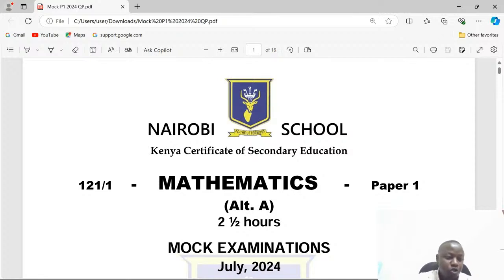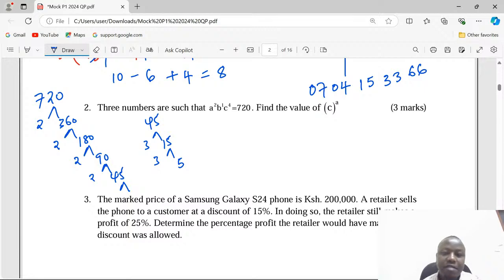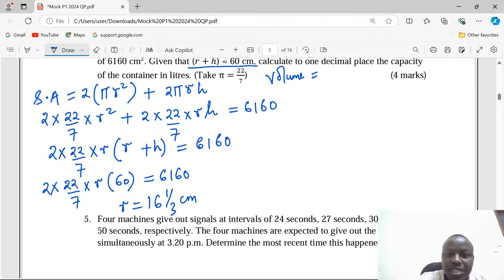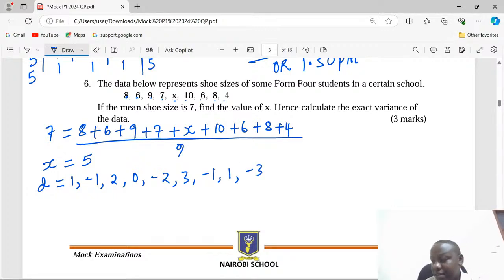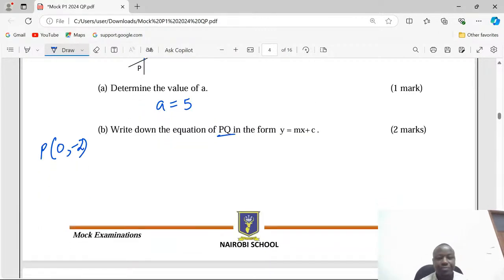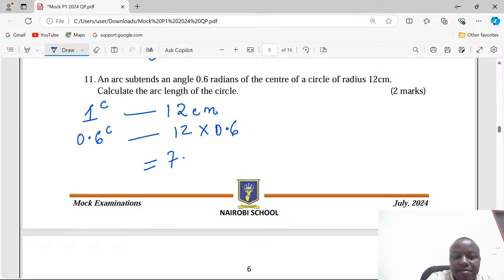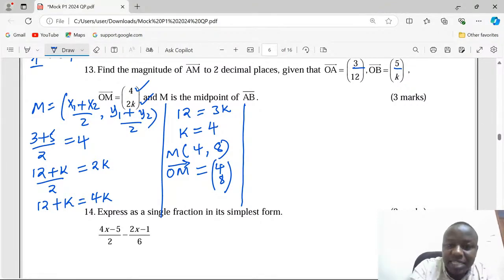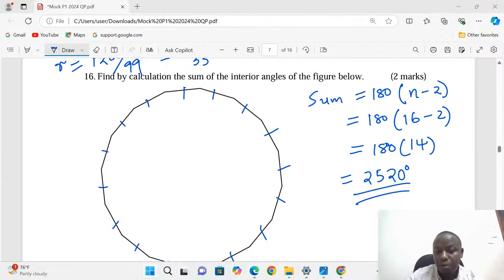NAIROBI SCHOOL POST MOCK 2024, MATHEMATICS PAPER 1